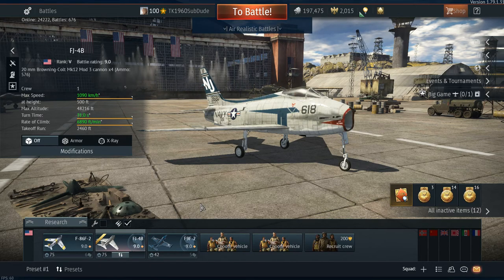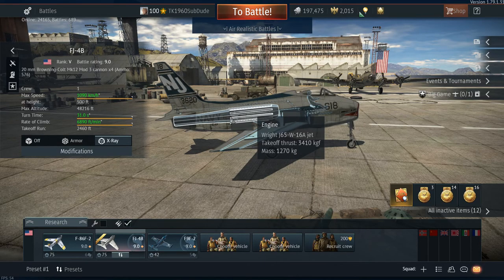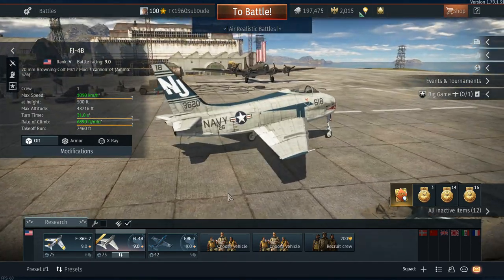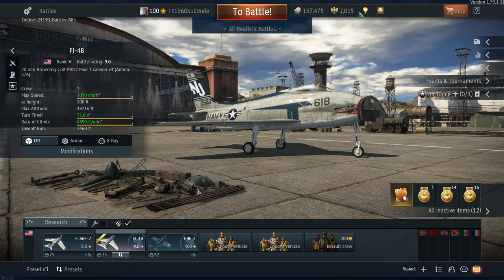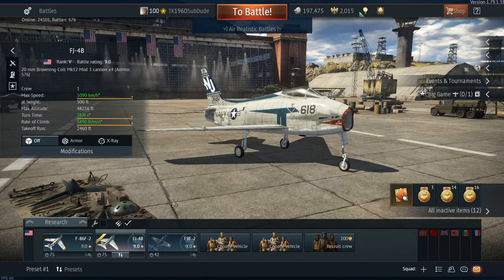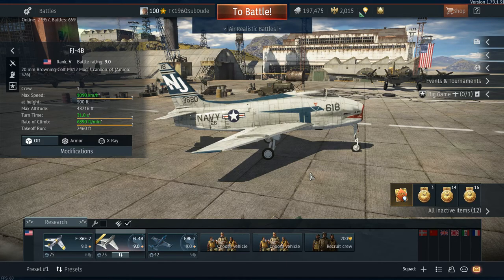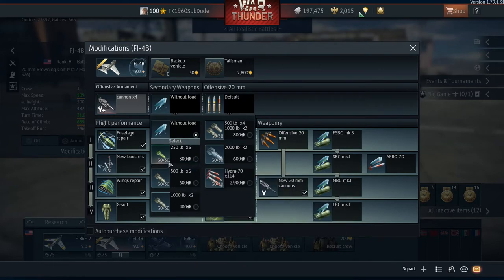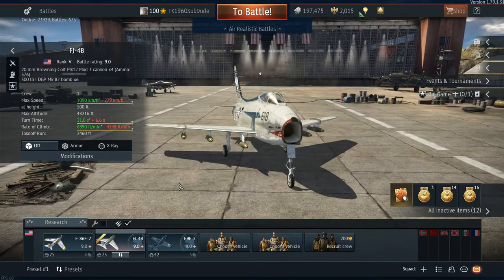FJ-4B FURY - The best fighter-bomber in the game.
The Fury gets my vote for the best fighter-bomber in the game. It's just too bad that there is so little call for a fighter-bomber in War Thunder.